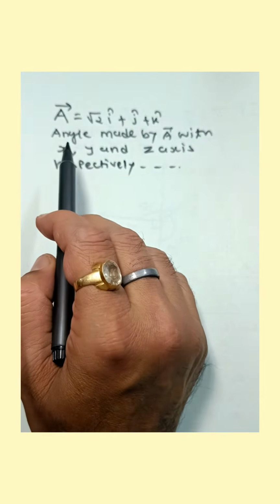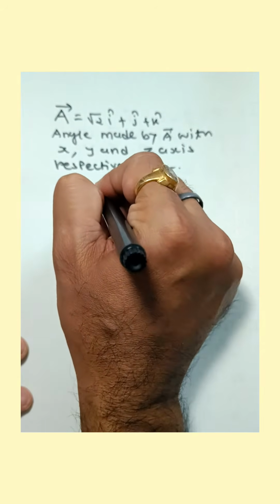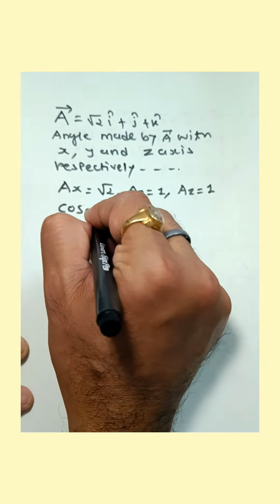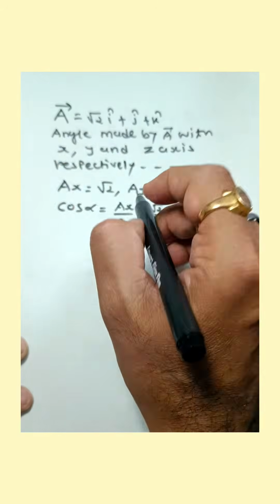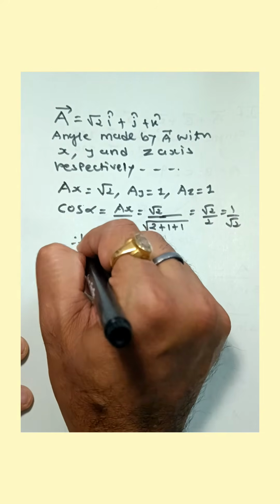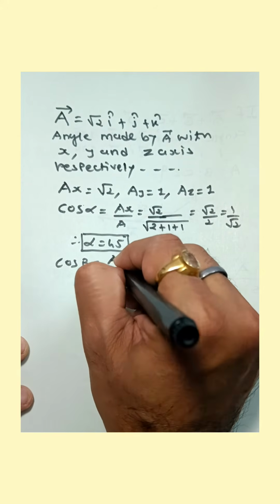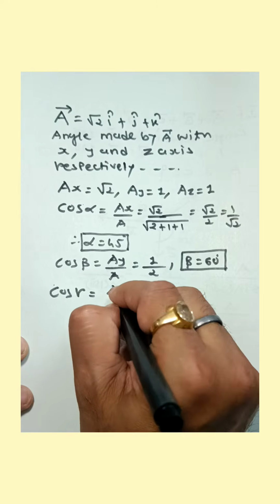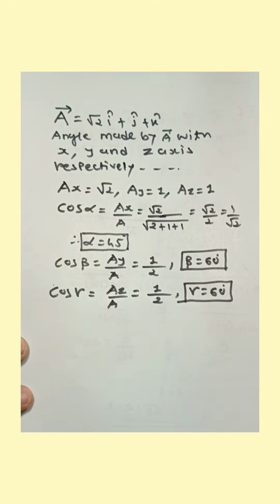Angle made by vectors with x ,y and z axis